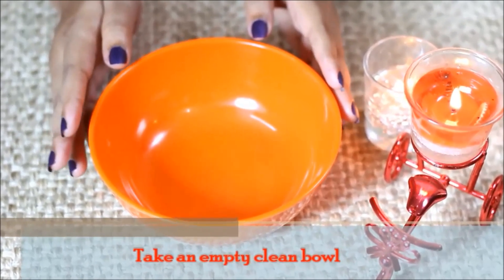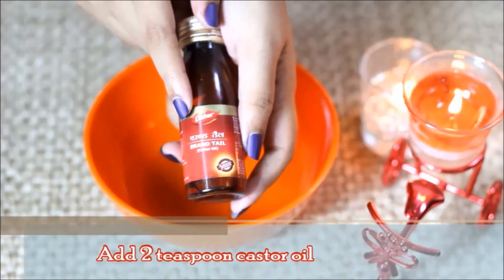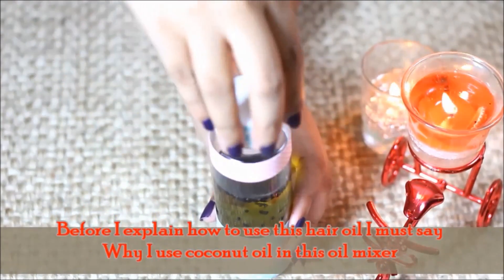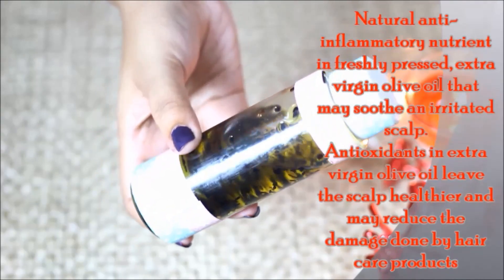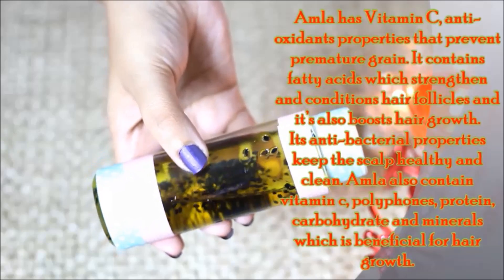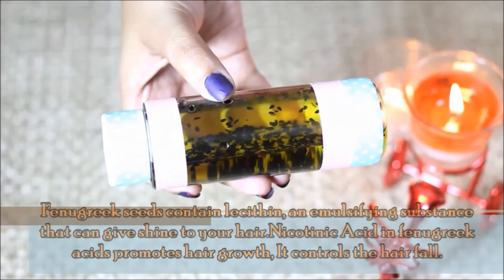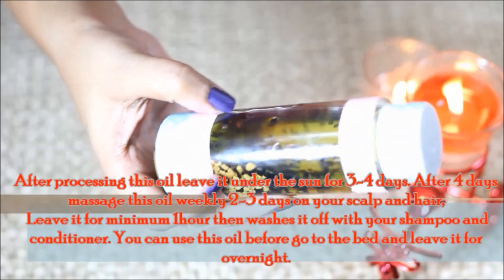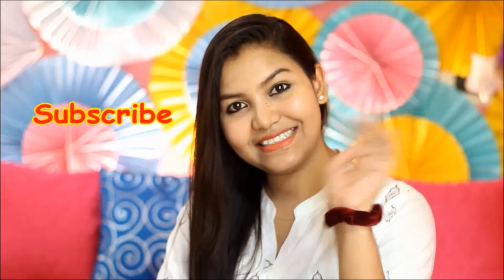Naturally grow your hair faster and thicker/get healthy shiny long hair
Here, is an effective remedy which helps to make your hair naturally grow stronger and healthier. The usual shampoo and conditioner are not enough for your hair because they need nourishment too. A good shampoo will cleanse your hair deeply and a conditioner will make it smooth and manageable but what about nourishment? If you don’t nourished your hair with a good hair-oil then with time your hairs can look dull, dehydrated and rough. Oiling not only nourishes your hair but it also deeply nourishes the scalp which promotes hair-growth and if you’ll not use hair-oil you will suffer from hair-loss and gray hair problem. Coconut oil, almond oil, mustard oil etc. are few carrier oils which are commonly used for hair-massage. Today I will share a secret hair oil recipe with you all for hair-growth. This hair-oil is very effective and it will not only promote hair-growth but also targets many other scalp problems.
Hello everyone
Today I’ll Show you how you can make your own hair oil for super fast hair growth. There are so many people who spend lots of money in the treatment of their hair to become more beautiful. It’s a waste of time and money as there are many natural homemade remedies which many your hair to grow faster and stronger. Here, are some effective remedies which help to make your hair naturally grow stronger and healthier.
Hii my name is Trisha. This channel is for a lot of things like beauty tips, DIY, makeup, beauty benefits, product review, hair style and much more.

Take care
Buy buy.